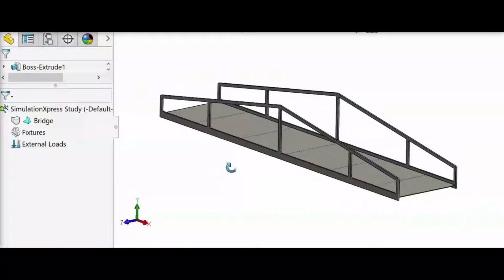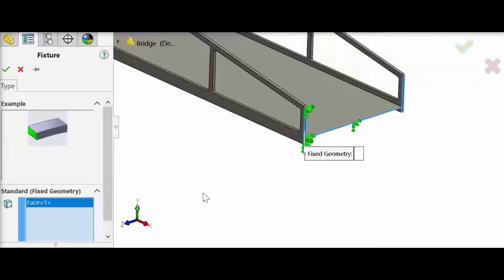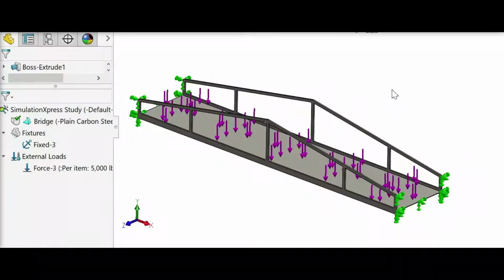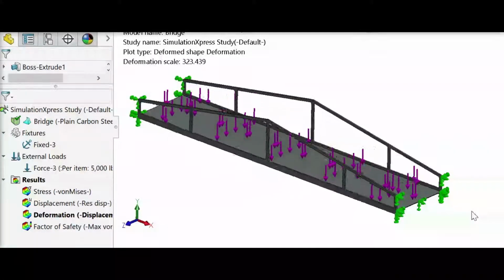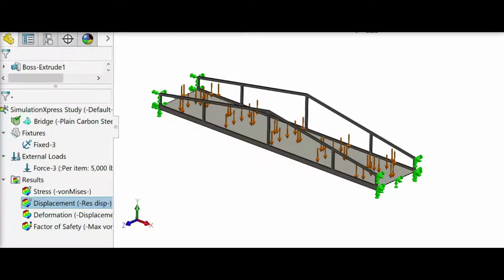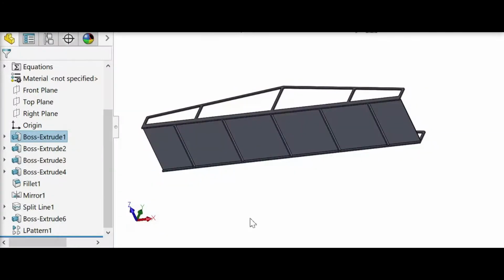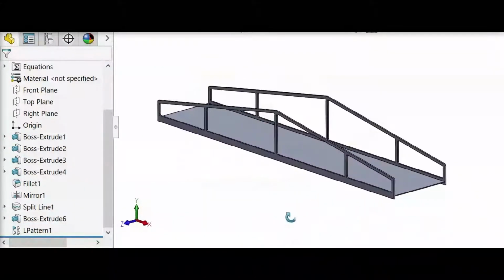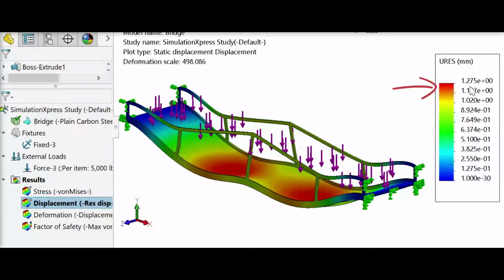IDEAS TO STRENGTHEN A BRIDGE FOR A BRIDGE BUILDING CONTEST | SCHOOL BRIDGE BUILDING CONTEST | STEM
By Arya Peruma, Coding for Young Minds
Q ‘I participated in a bridge building contest through my school. My Bridge model was chosen for the final round of the contest and was not able to pass a specific deflection test. I usually utilised the trial and error method to come up with a stronger bridge model. What is the best method to determine and reduce the deflection before building an actual model of a bridge?’
A Thank you, this is a very good question. This topic is very relevant to real bridges used in the world today. In the following video, I have demonstrated a computer aided simulation method used to calculate deflection. Please watch this video I have created, which goes further into depth about this process (new terms such as Section Modulus, Finite Element Analysis, Mesh, Linear Analysis etc. are introduced in this video).
By increasing the section modulus of the cross section, we were able to reduce the resultant deflection roughly by 30% This is an example of a quick first pass analysis.
In real life bridge design scenarios, structural engineers undertake due diligence by investigating all possible failure modes and following many codes to achieve high safety standards. Other failure modes to be aware of may include seismic loads, dynamic loads, resonance, effect of wind and snow loads, corrosion etc.
The idea to take a virtual load testing of a bridge was to see the result in a quick real time environment. In addition, virtual simulation helps to reduce the product development time, improve safety as well as the product performance. Load testing (virtual simulation) is conducted using existing computer aided design data (CAD Data). The first step in this process is to create a model with correct dimensions using a CAD program.
 In Finite Element Analysis, meshing is used in the simulation process to break down the structure (existing 3D model) into small elements before calculating the simulation results. When running the simulation, Coding is extensively used in the background to solve the complex mathematical equations and establish a very realistic response to real life situations.
In the completed linear simulation video, we used plain carbon steel as our material. For linear simulation we assume proportional relationship between the applied load and deflection. For metals, linear static analysis is usually undertaken to predict the elastic response until the yield point. For bridges made of wood, simulation should be conducted by considering the direction of the grain (by specifying orthotropic material properties). In real life, non-linear simulation may become essential when simulating the behaviour of certain plastic materials under an applied load because the elastic region is very narrow.
Hope you have learned something new today! Please feel free to contact me if you would like to ask questions regarding specific STEM topics, or if you would like to request for a STEM topic to be covered in the future.